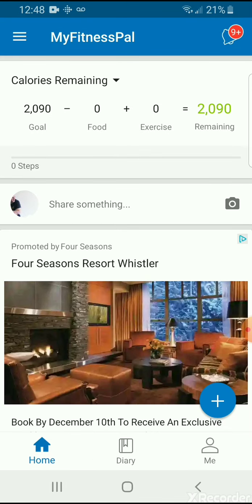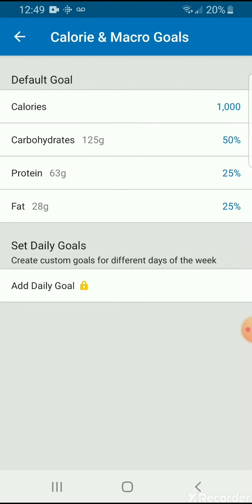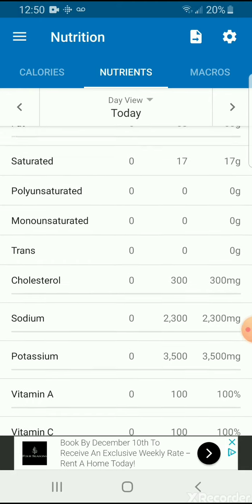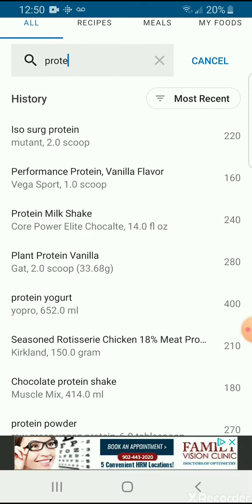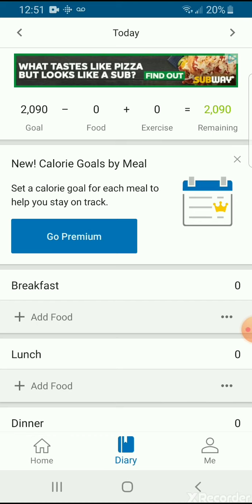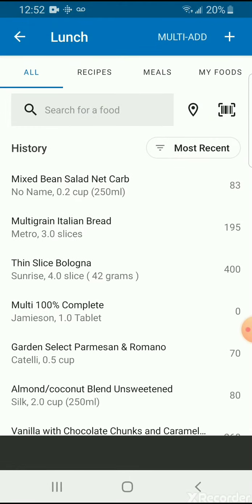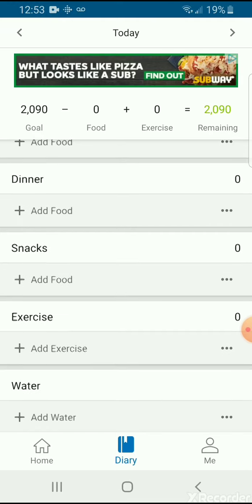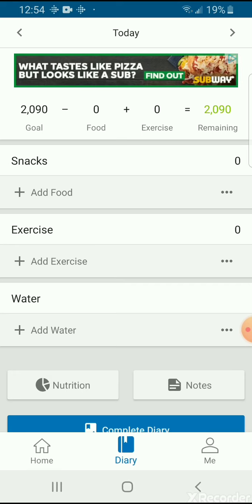Myfitnesspal Tutorial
Here is a beginner's tutorial on how to use myfitnesspal.

Discover How To Make Weight Loss SIMPLE and SUSTAINABLE

This is The Ultimate Guide to self-improvement. Speciﬁcally, the principles you will ﬁnd in this guide will help you achieve the BODY you have long dreamed about.

Or

Sign up for my next..